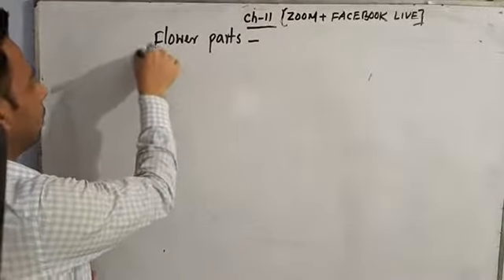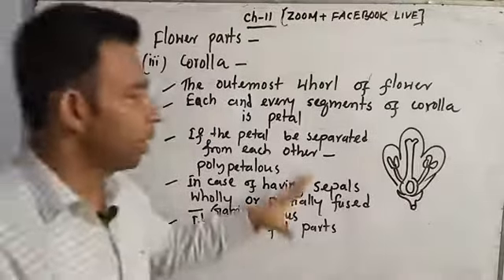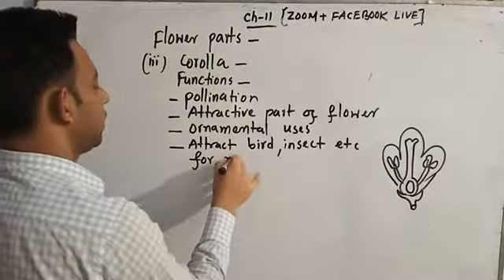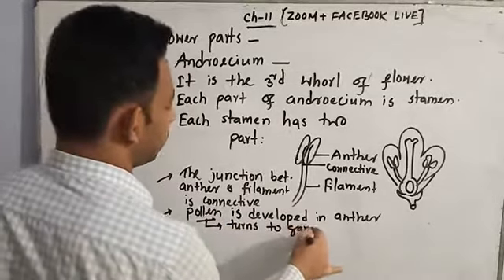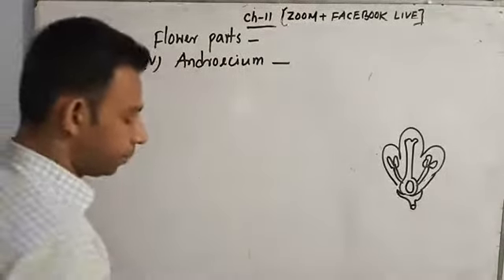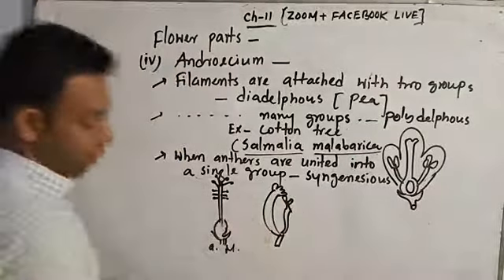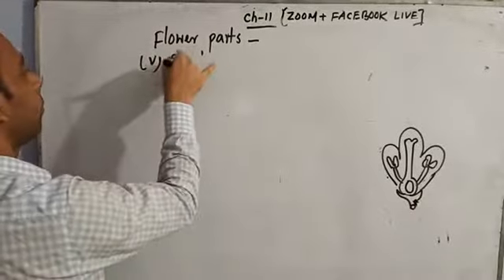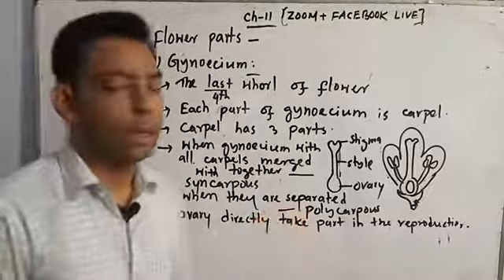Class: 9-10[English Version][Biology, Ch-11,Reproduction & Flower][L-2]